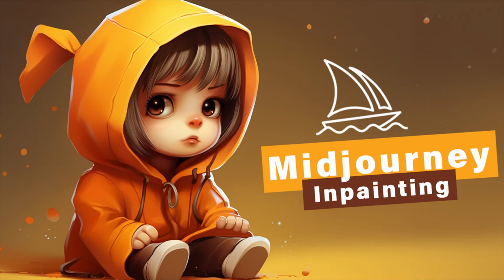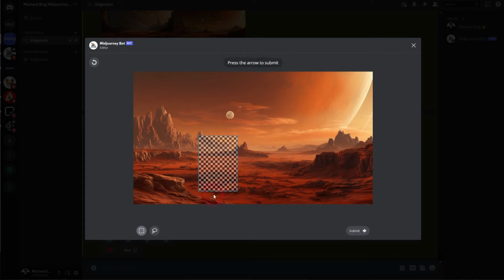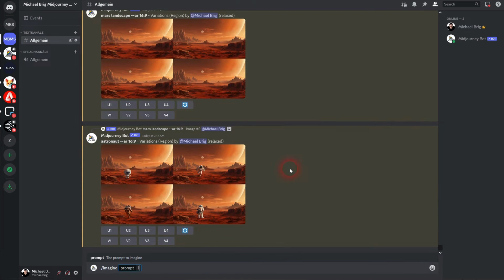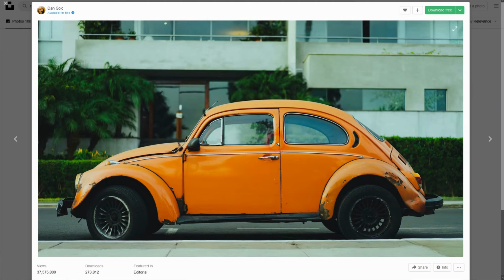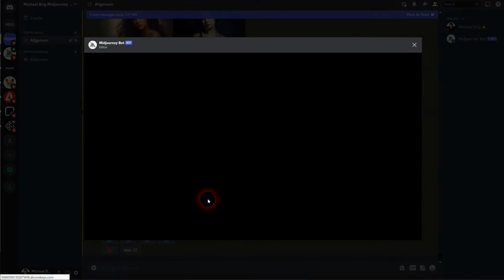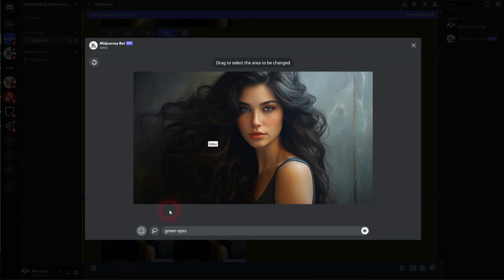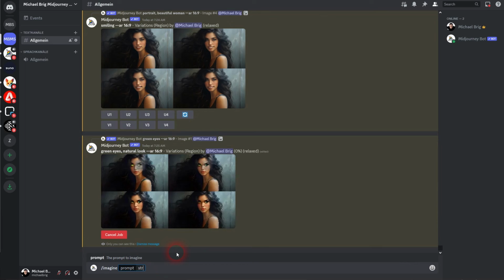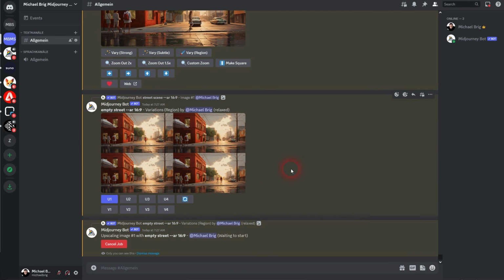How to Use Inpainting in Midjourney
In this tutorial I'll show you how to use inpainting in Midjourney.